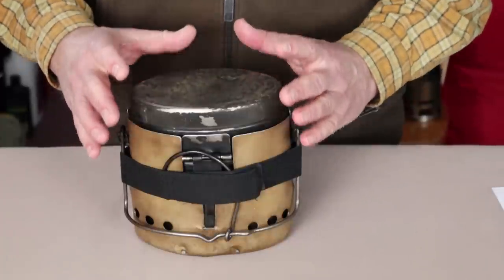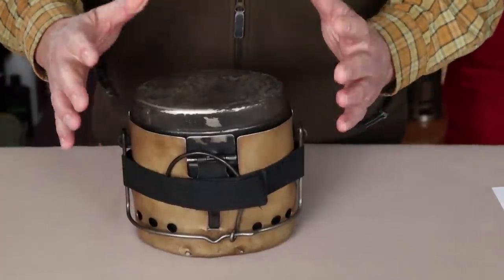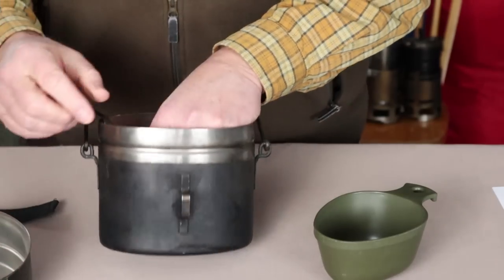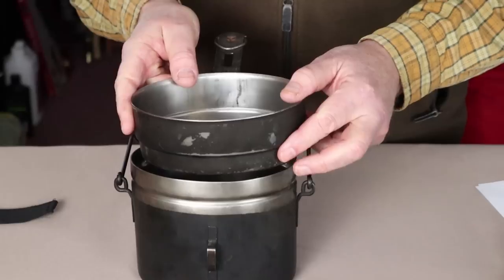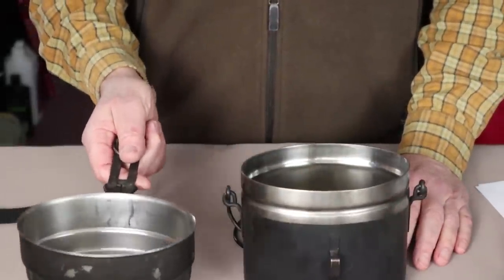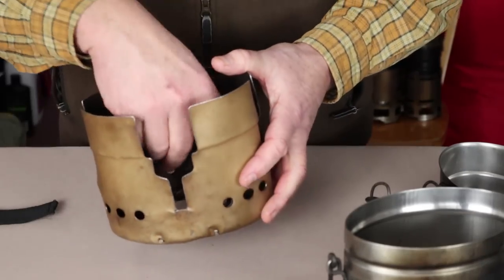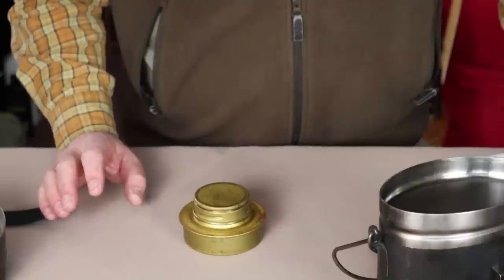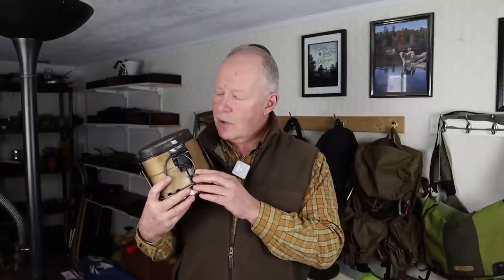Swedish M40 Military Mess Kit - Comprehensive Review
In this video I review the Swedish M40 (stainless steel) military mess kit

Swedish (M40) Mess Kit (snuskburk)

History
• The first Swedish mess kit issued in 1895 was made of copper with tin lining.
• It was updated in 1940 with an aluminum version the M40 AL
• It was changed during the war to a stainless-steel version the M40 FR
• It was changed back to aluminum in 1944 to the M44
• The wind screen, stove sets were added in the 1960's, and prior to that, the mess kits were used as stand-alone cookware.
• In Sweden, this kit is called “snuskburken” which means “dirty bucket” or "filthy jar"/ The pot is a little hard to clean if food is burned and so on, and in lack of time and patience, the soldiers would often not clean it very thoroughly. So, over time it would get quite nasty.

Specs
• Mess Kit  1lb 15oz / 872gr (12cm Zebra plus 750ml cup weigh 1lb 5oz / 608 grams)
• Windscreen  7oz / 195gr
• Width   5 1/8” / 15.5cm x 4 1/8” / 10.6cm
• Height  5 1/8” / 13cm
• Volume pot 1.5L / 50 ounces
• Volume lid .75L / 25 ounces
• Swedish military issue normally has 3 crowns stamped into the kit however the stainless-steel version of the M40 does not always have them.
• It does have the clover is the mark of one of the companies that made these.
• The alcohol burner (by Svea) is made of brass and weighs 6.4oz / 182gr, nearly twice the weight of a Trangia. However, though always carried in the field, the burner was seldom used as food was normally cooked in a field kitchen.